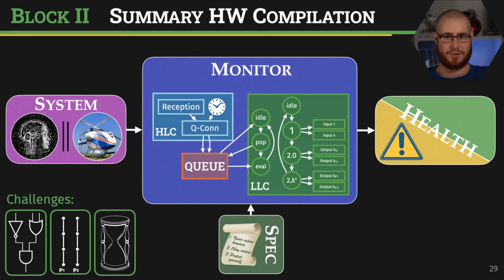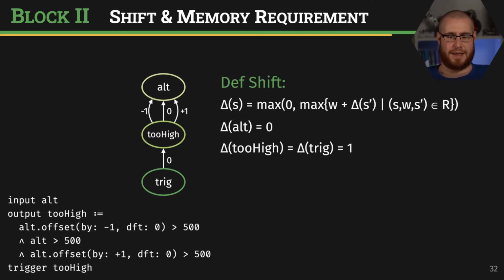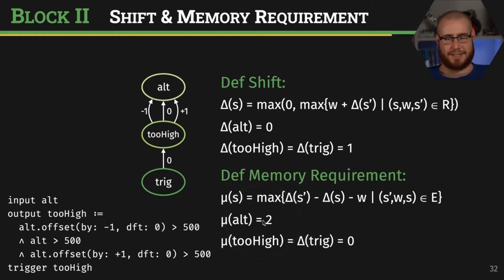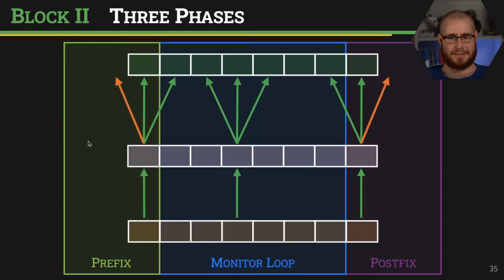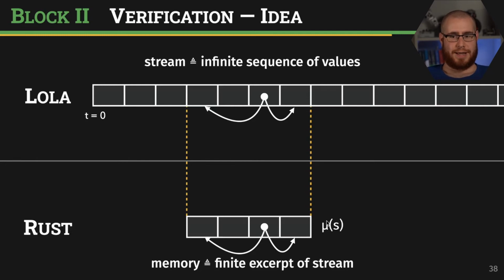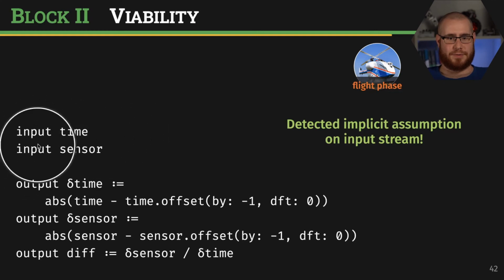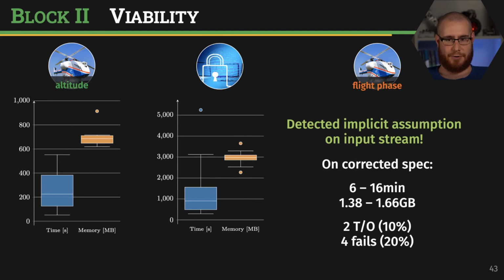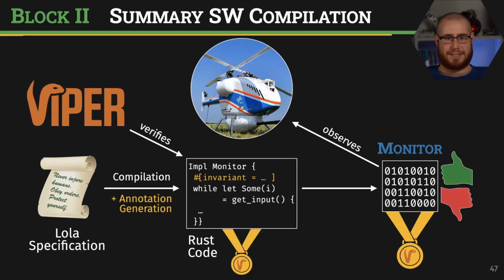Tutorial 2 (Part 5) - Monitoring Cyber-Physical Systems from Design to Integration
Maximilian Schwenger
CISPA, Universität des Saarlandes